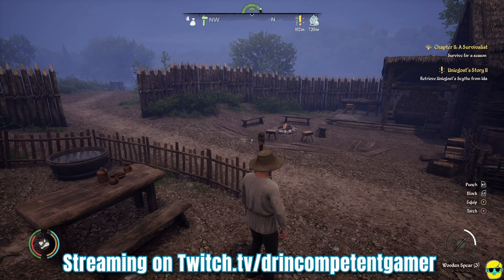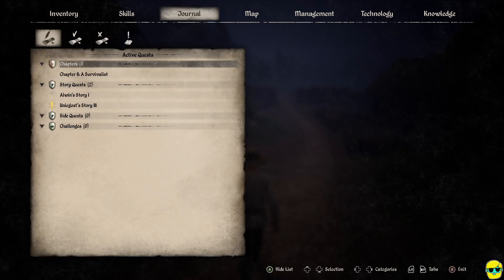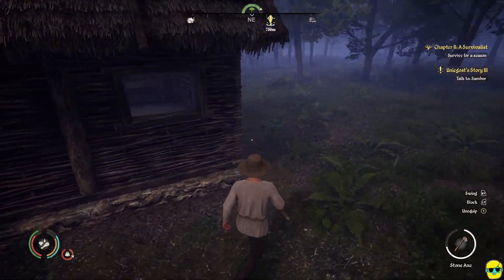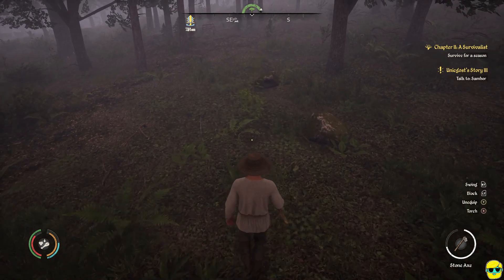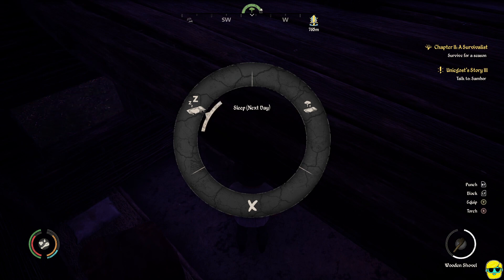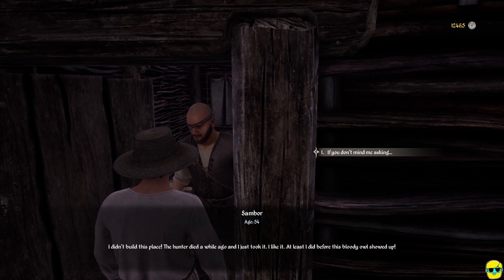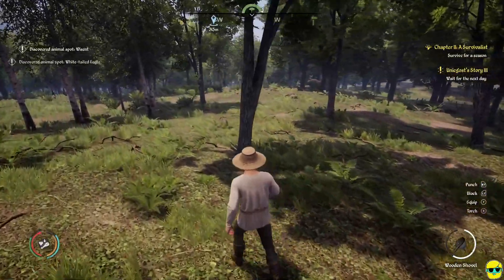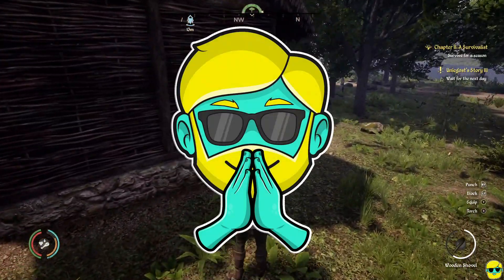Medieval Dynasty | 2023 Guide for Complete Beginners | Episode 10 | Summer's Almost Here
Medieval Dynasty is an amazing colony management, survival, crafting, RPG with a beautiful world, compelling story, and a sense of humor. It is a joy to play, but can be daunting at first, as there are many systems and mechanics to learn. In this complete beginners guide to Medieval Dynasty, I will explain to you the basics from the ground up by starting a brand new character so you can watch and even play along. I will explain the controls, the UI, the mechanics, how to build, quest, navigate the map, and survive. I detail my thought process, sharing tips and tricks along the way but I spoil nothing about the game or the story. I don't force a particular path or tell you to min/max, but rather help by providing the fundamentals so you can enjoy Medieval Dynasty at your own pace. If you are thinking of buying the game and want to see early gameplay, or have purchased it but would like some pointers on the basics, this is the guide for you!

Come learn to play Medieval Dynasty!